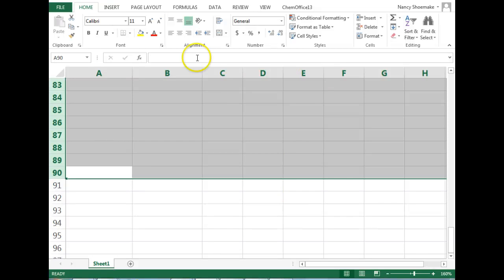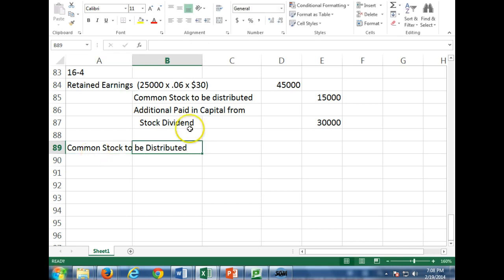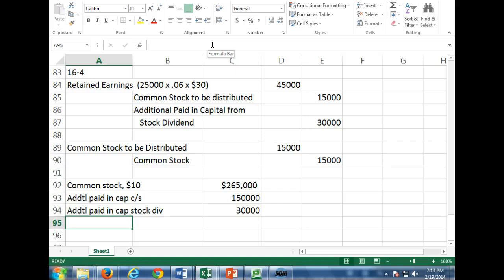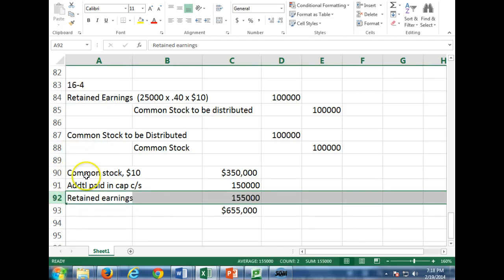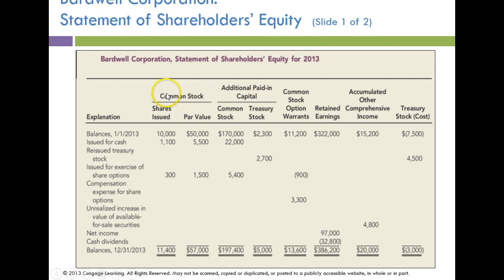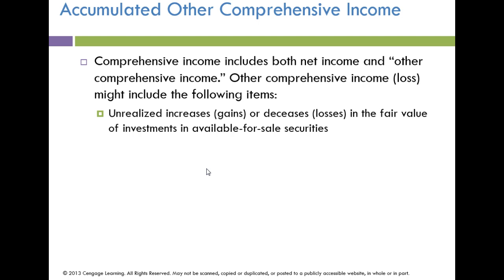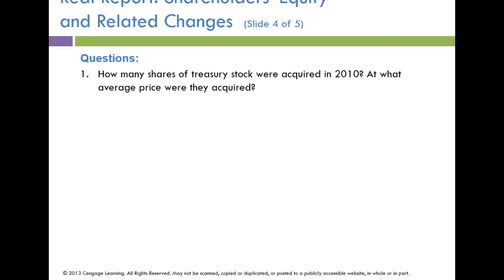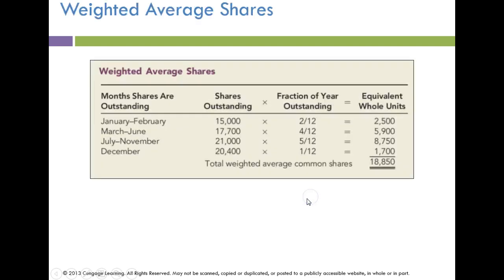Chapter 16 Lecture - Part 2